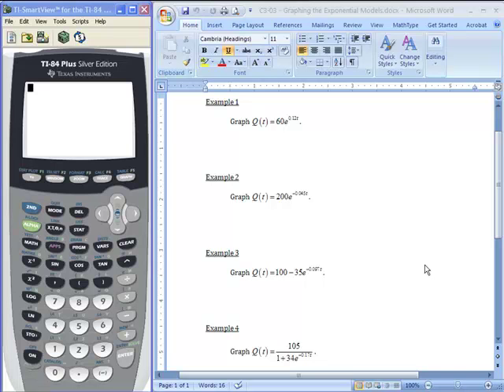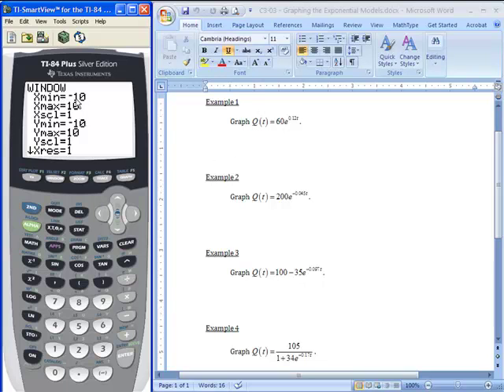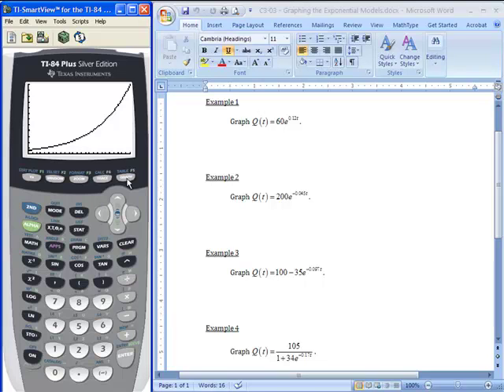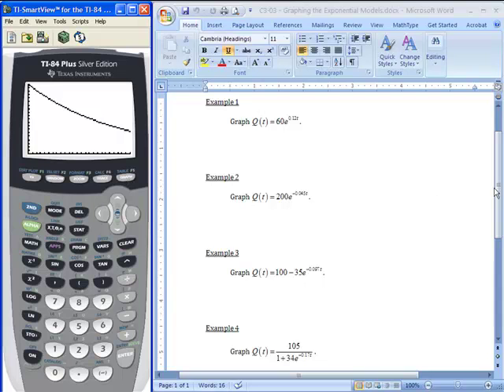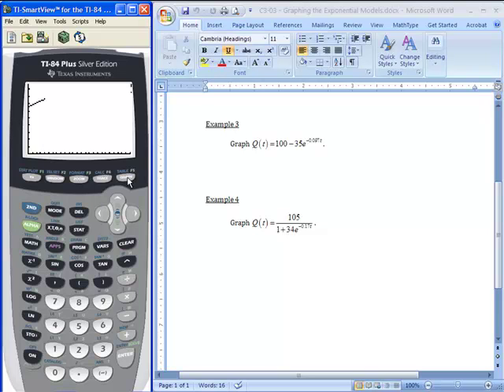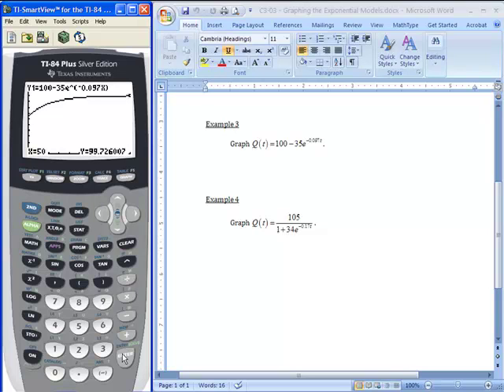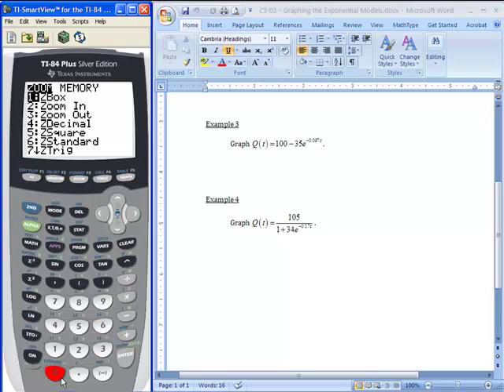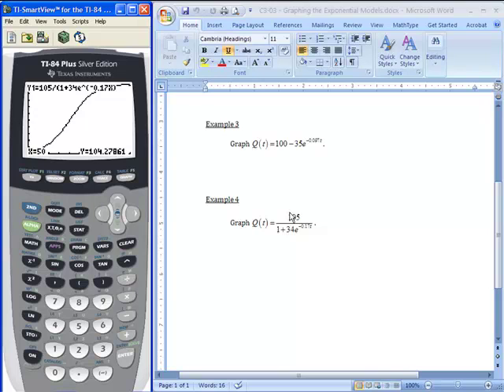C3 03 Graphing the Exponential Models